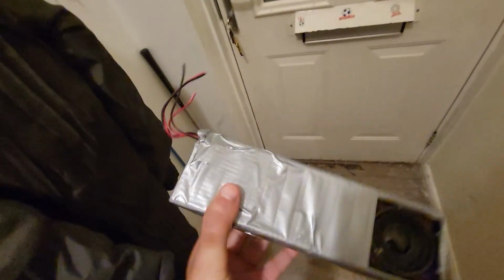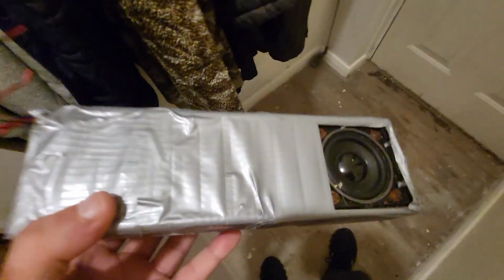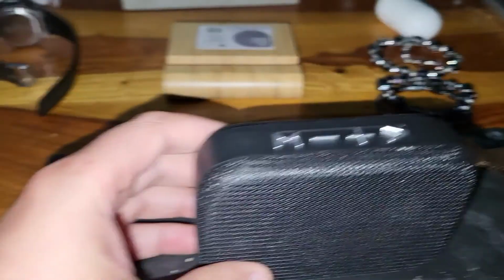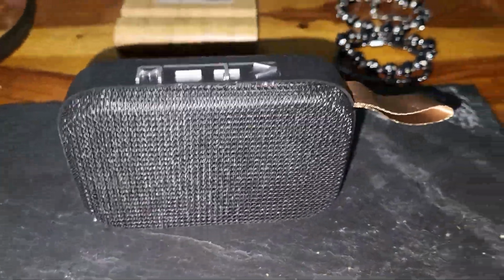how to fix a old Bluetooth speaker 🔊